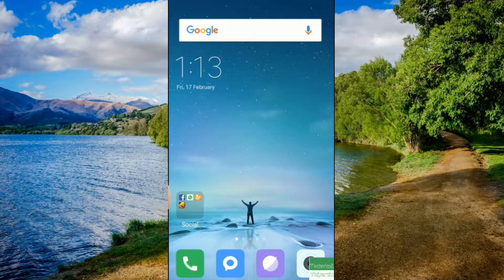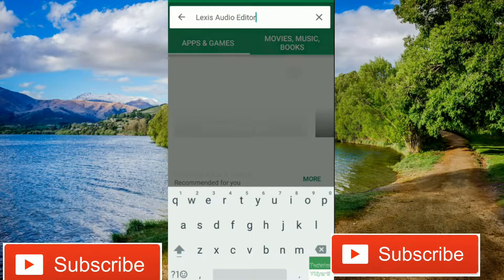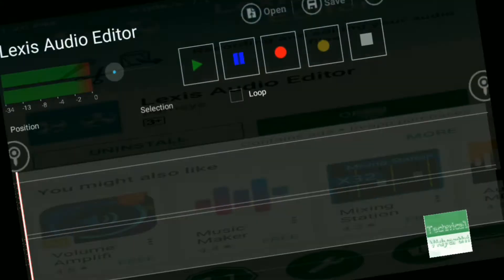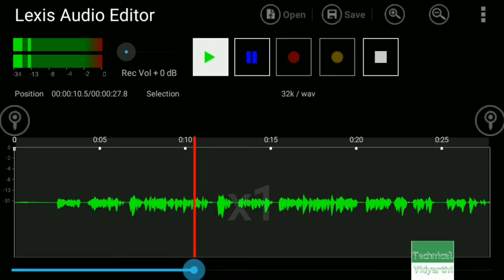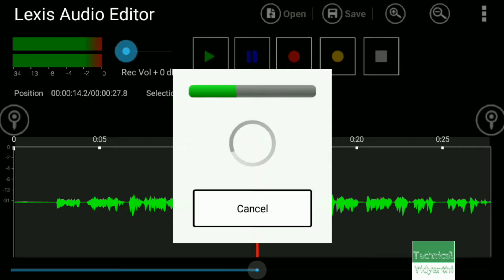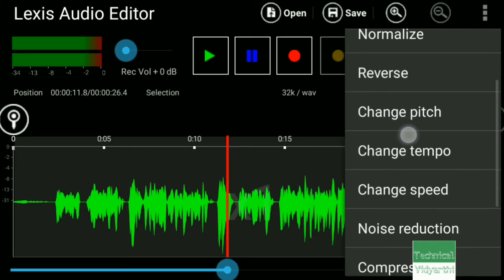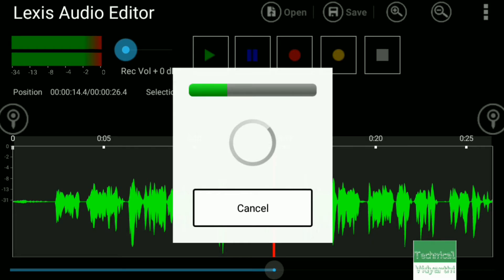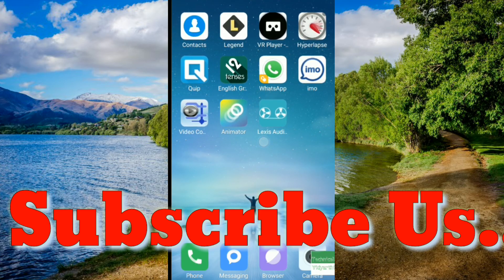How to Edit Audio on Android | Best App for mobile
In this I am Reviewing One Apps which name is lexis, This Application is awesome for Editing Videos.  Watch this video to know more about this.
Must Watch.